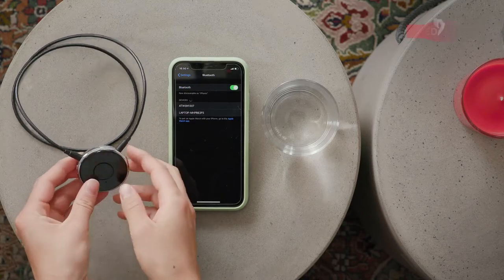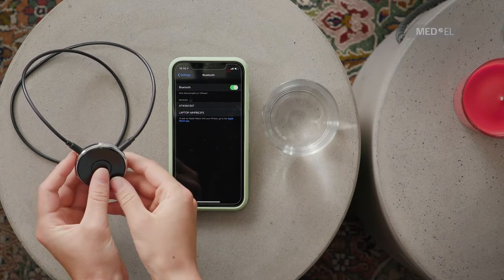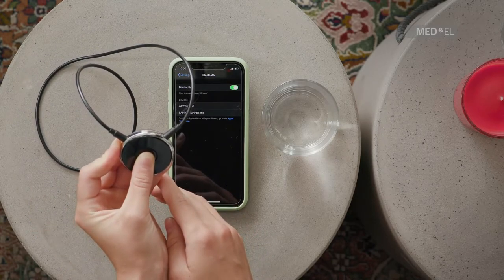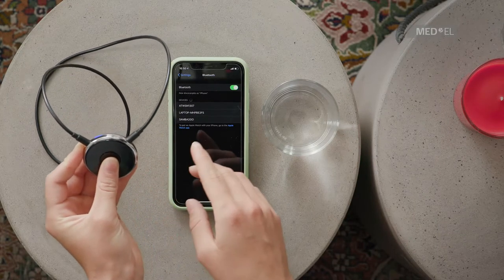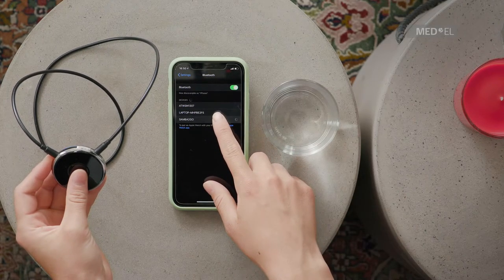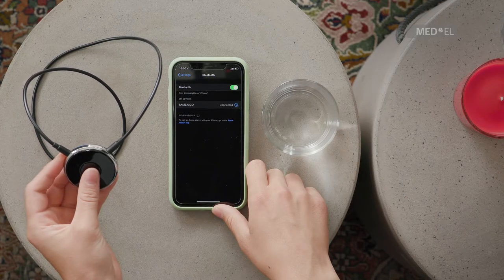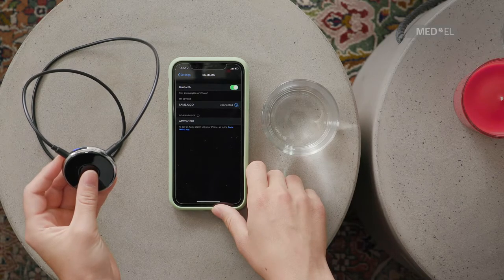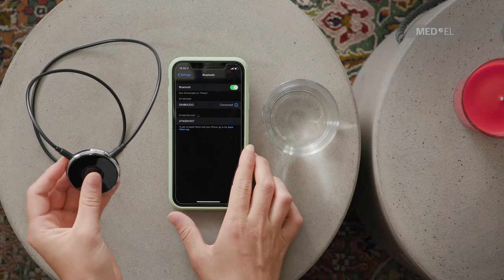SAMBA 2 GO Hands-On: Pairing Your Bluetooth Device | MED-EL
Find out how to pair your SAMBA 2 GO with your Bluetooth® device.

SAMBA 2 GO is an optional assistive listening device that lets you stream sound from your phone, TV, or tablet directly to your SAMBA 2 audio processor. You can also use SAMBA 2 GO to make hands-free phone calls, as a remote microphone or to connect with FM systems.